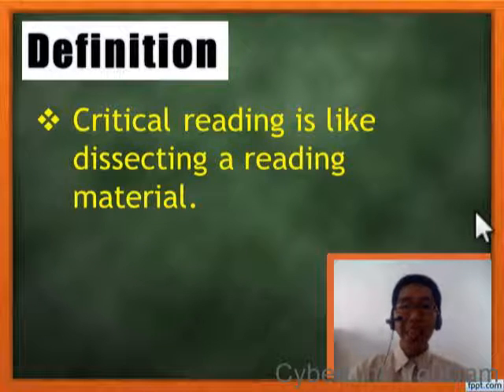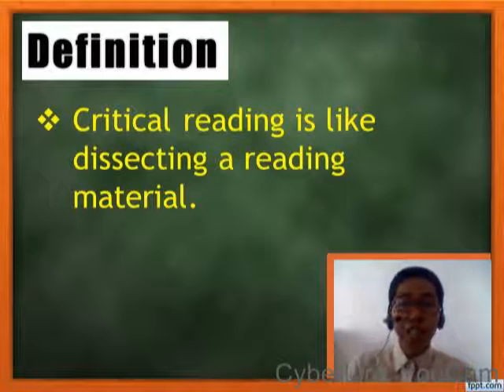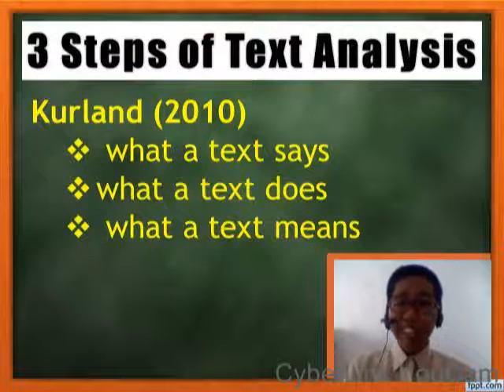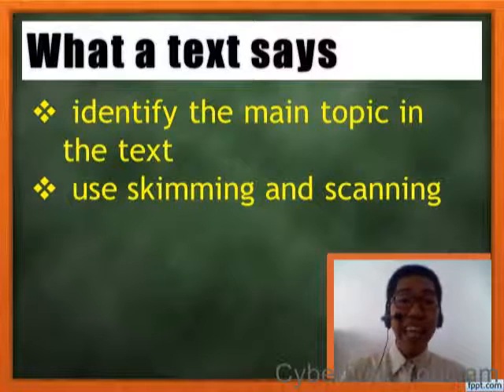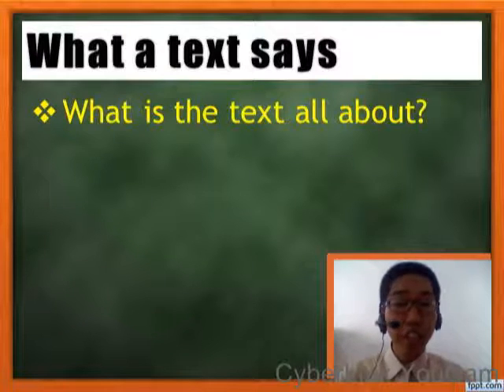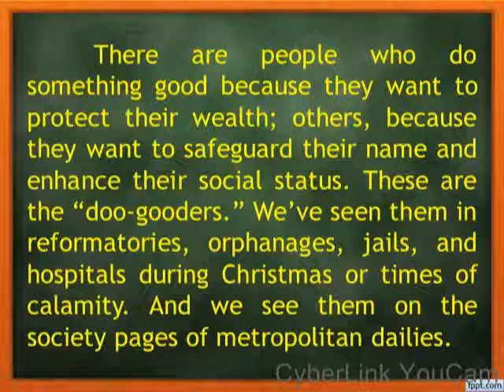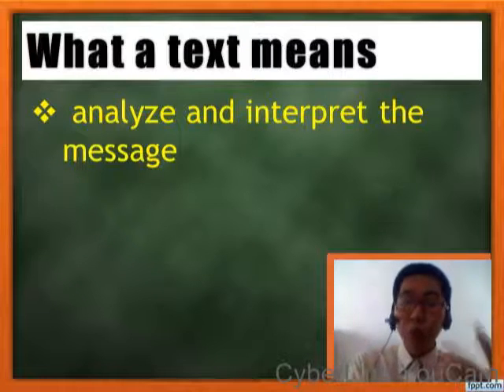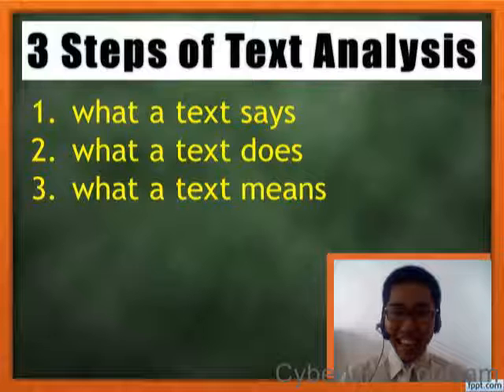Critical Reading as Way of Thinking and Reasoning